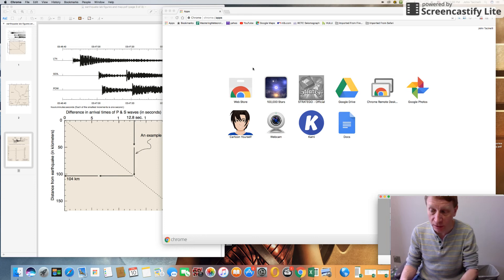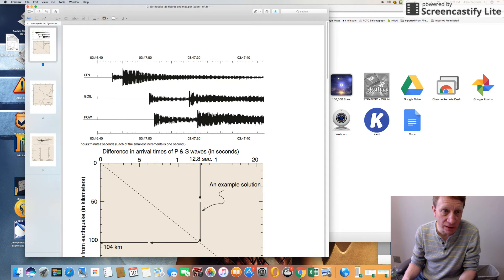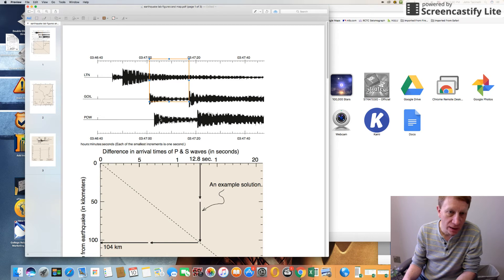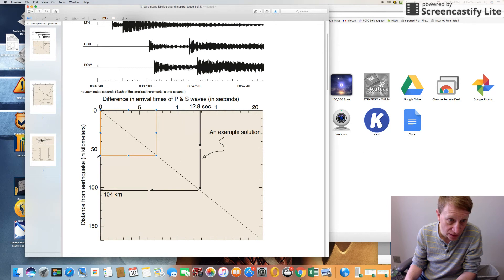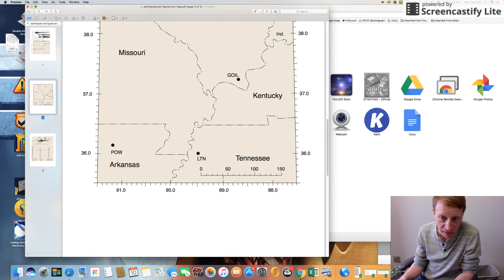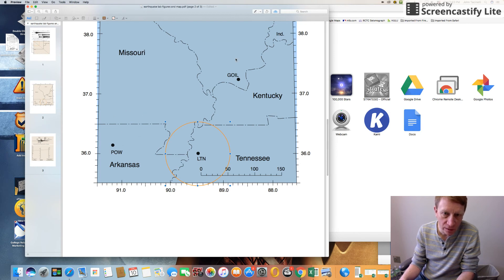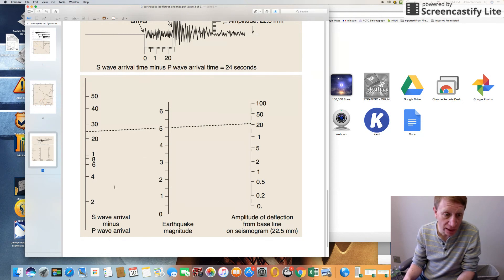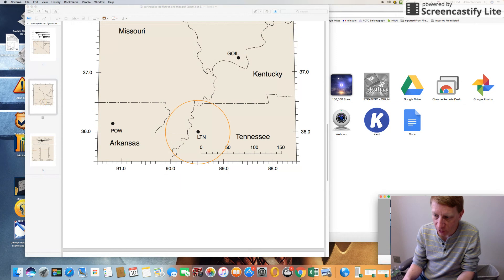Apr 10, 2018 1:45 PM